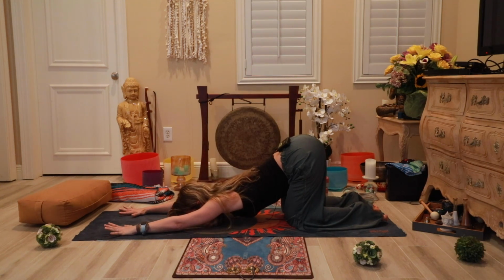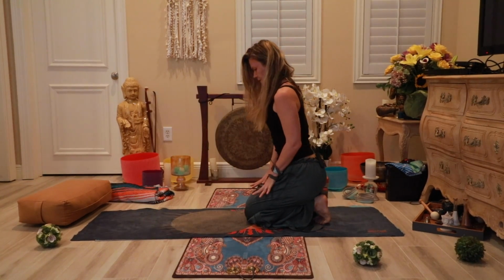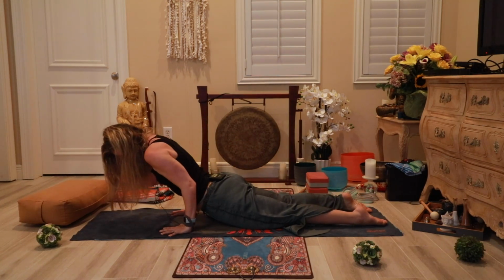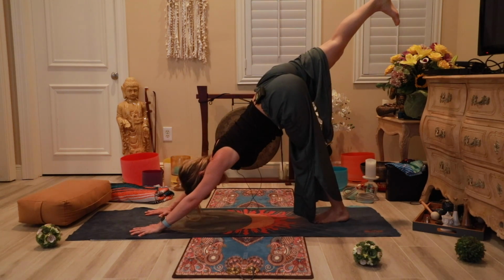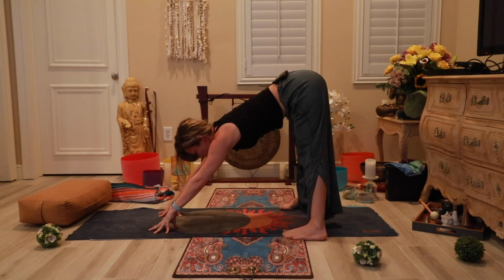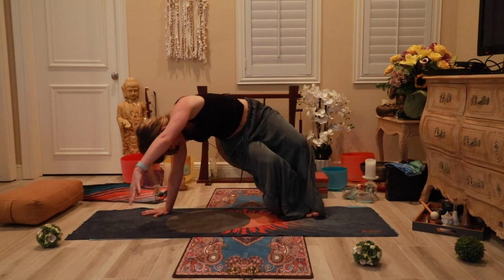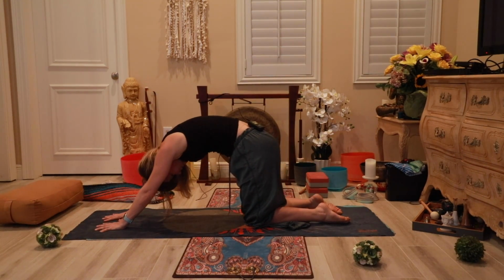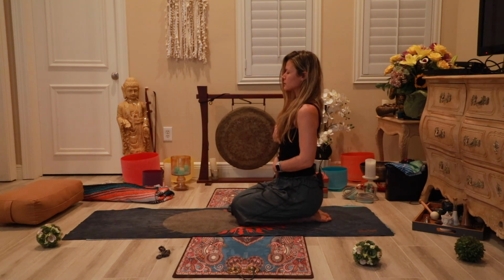Downward Facing Dog Series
What can you do around a posture like Downward Facing Dog?  Join me for a slow flow centered around this yoga pose. Follow the second video in the playlist to continue a practice with a Yin ending.  Namaste to all!